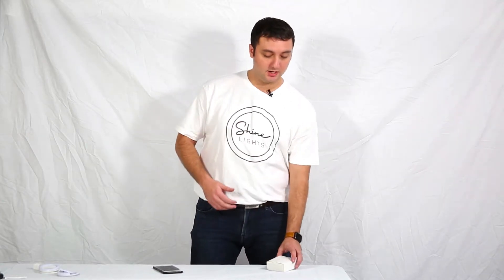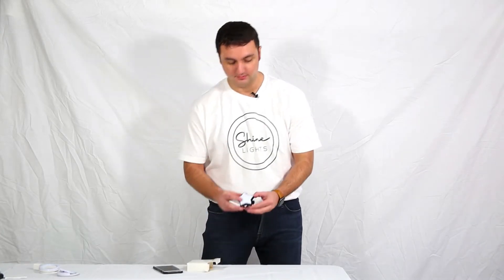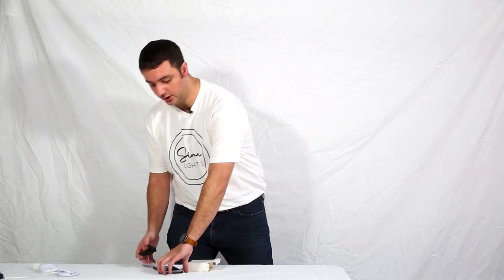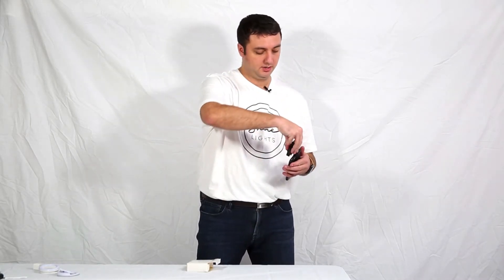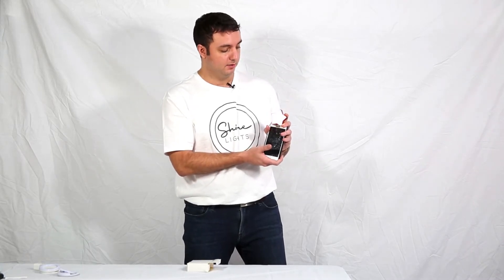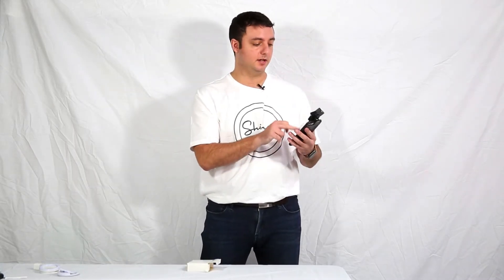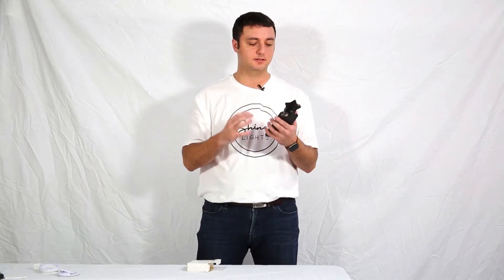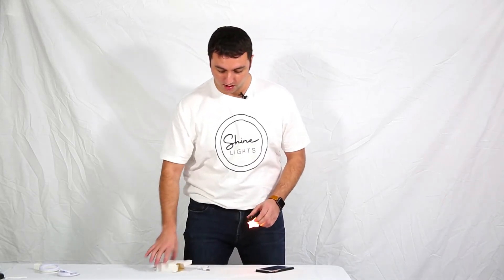Star Selfie Clip On Ring Light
Hey Everyone!
Today we are showing you how to set up and use our All Star Selfie Clip On ring light.